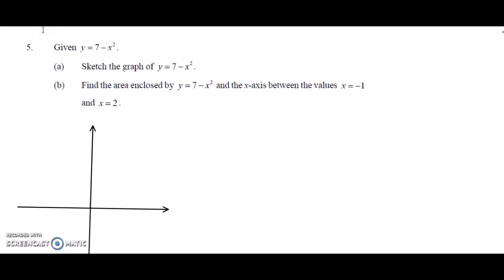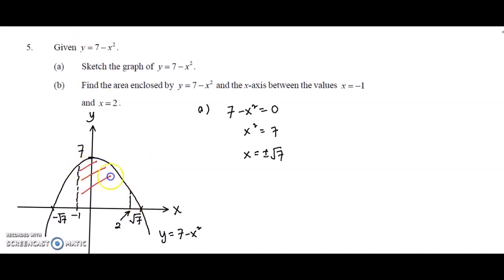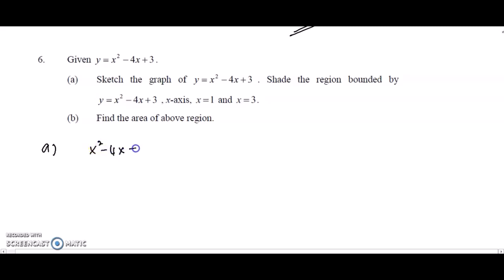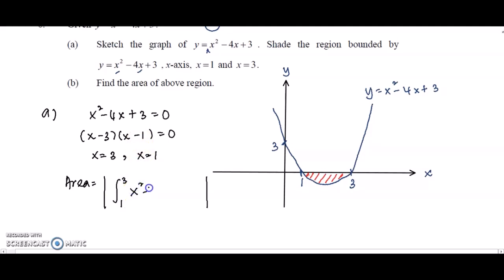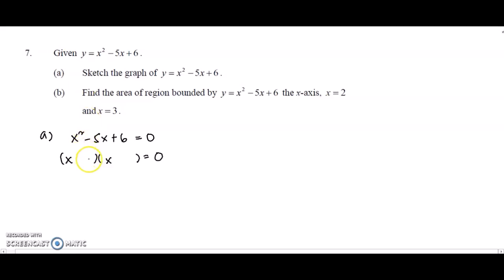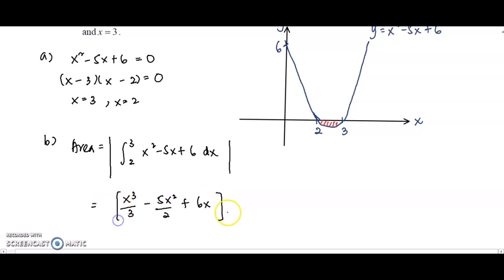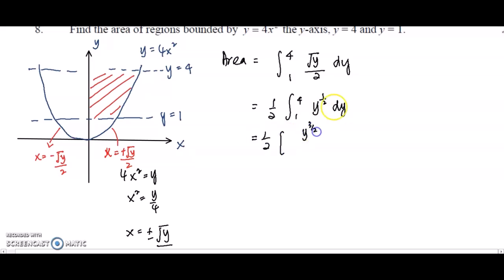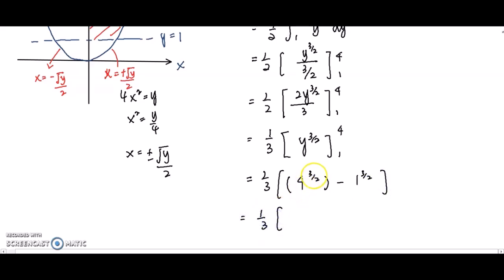Tutorial: 7.1 Area of a region (Question 5-8) - Application of Integration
Finding area bounded by curve, x-axis, x=a, a=b.